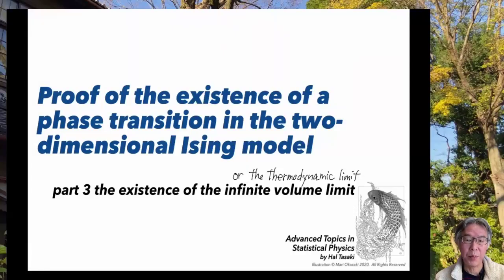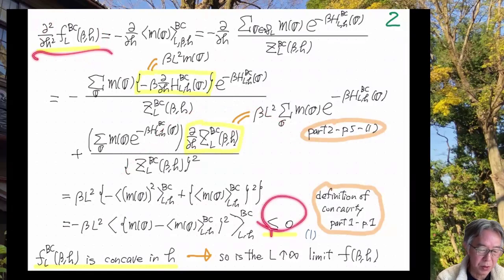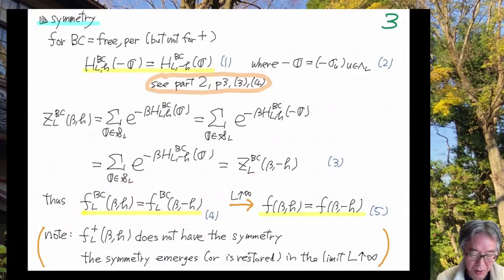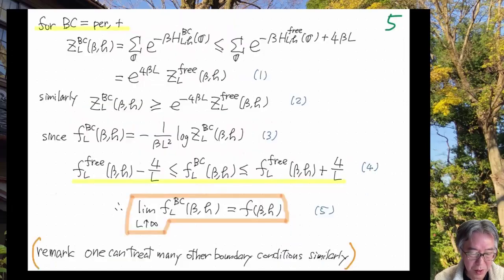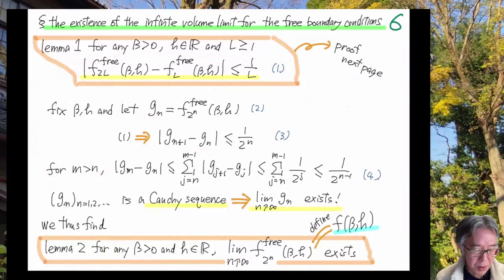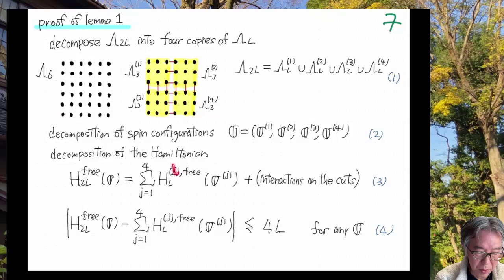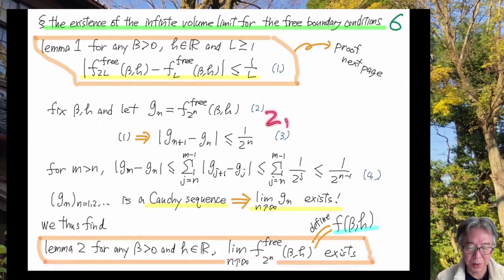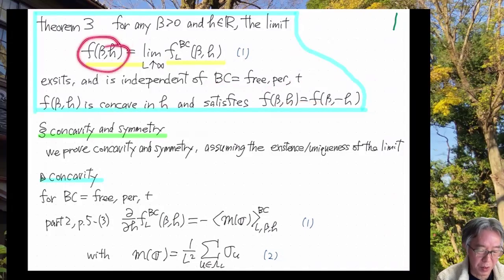ATSP / Phase transition in the 2D Ising model: 3 The existence of the infinite volume limit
[Advanced Topics in Statistical Physics by Hal Tasaki]
Proof of the existence of a phase transition in the two-dimensional Ising model
3 The existence of the infinite volume limit
Visit our web page for the full list of the present mini course, as well as PDF files of the slides: